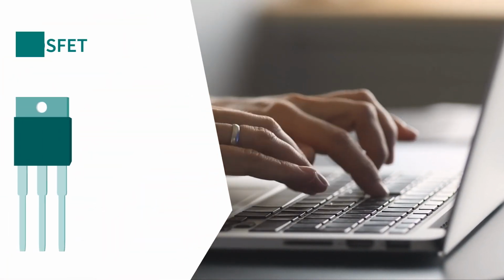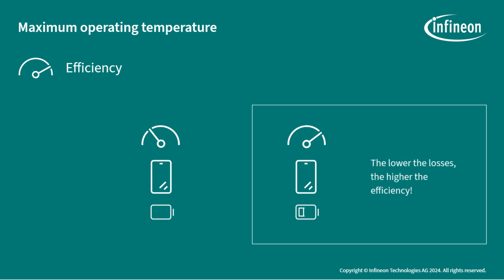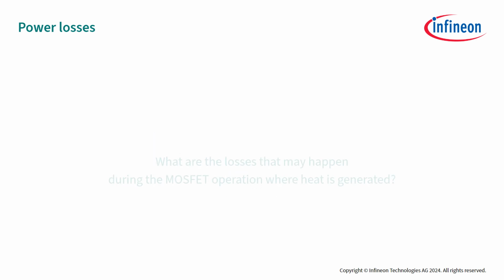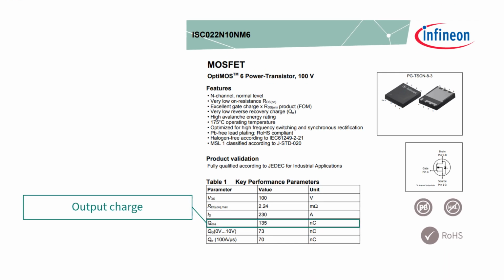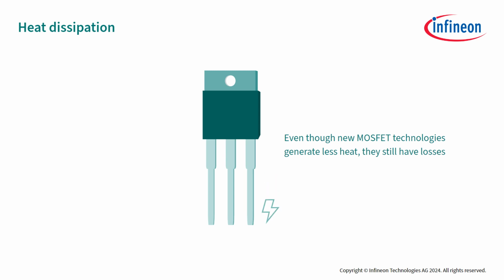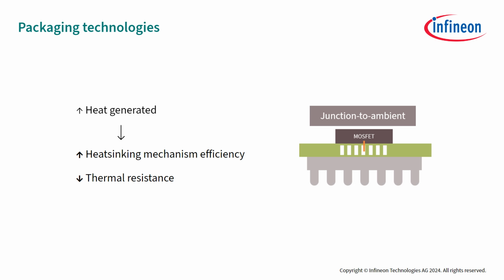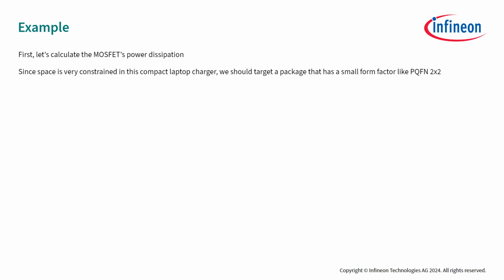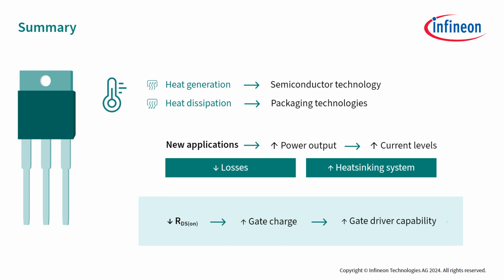Why Every Electronics Engineer NEEDS to Know About MOSFETs? | Infineon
Mastering MOSFET Performance: Key Parameters, Thermal Management & Advanced Packaging

In this second installment of our MOSFET series, Infineon dives deeper into the critical parameters that influence MOSFET performance, building on the foundational concepts covered in Part 1. This video is your ultimate guide to understanding the technical factors that directly impact the efficiency and reliability of MOSFETs in real-world applications.

🔍 What You’ll Learn in This Video:
The importance of maximum operating temperature for reliable operation and how it influences performance.
Key insights into heat generation and dissipation mechanisms and their role in effective thermal management.
A closer look at advanced packaging technologies, including how cutting-edge designs can enhance performance.
The significance of gate charge and its direct impact on switching characteristics and efficiency.

Whether you’re working on power supply designs, motor control systems, or other applications, this video offers the technical knowledge you need to optimize MOSFET usage for superior performance.

💡 Why Thermal Management and Packaging Matter:
Proper thermal management and advanced packaging aren’t just technical factors—they’re essential for achieving higher efficiency, greater reliability, and extended device lifespan. Gain a deeper understanding of how these elements work together to enable cutting-edge power solutions.

00:05 Introduction
01:12 Maximum operating temperature
05:13 Heat generation
10:56 Heat dissipation
17:55 Summary